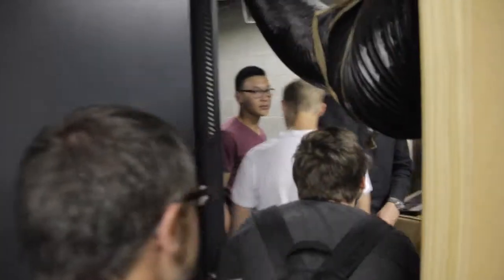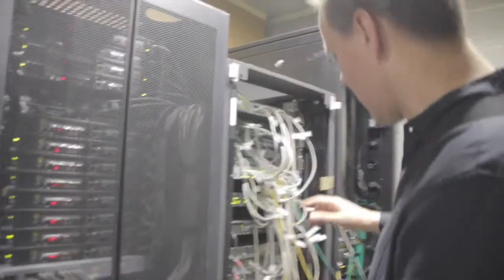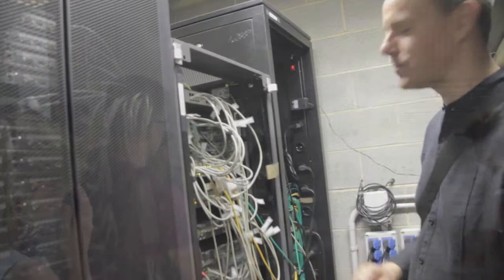Acollida d'estudiants de Bielefeld a Química UdG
Juny 2014